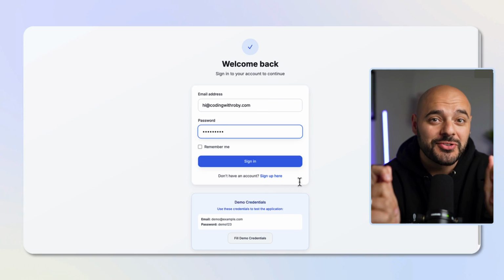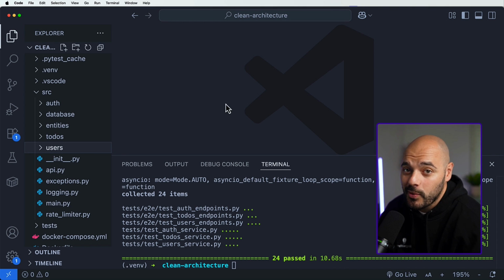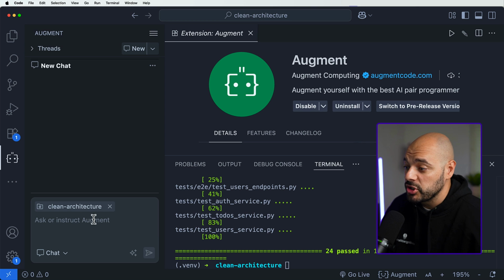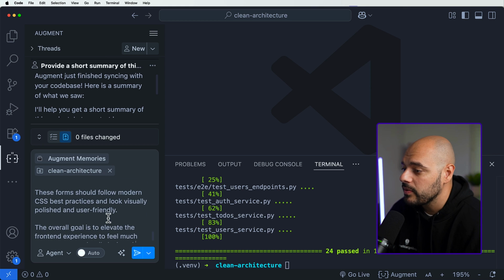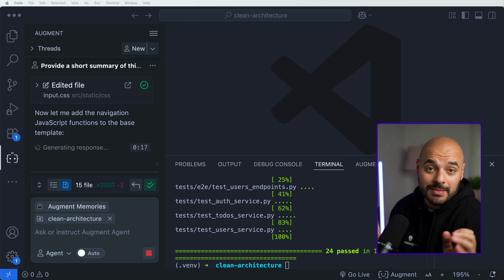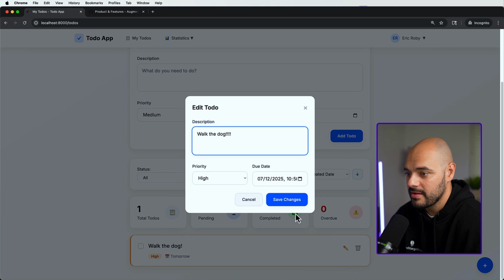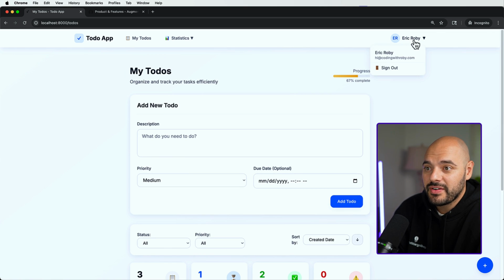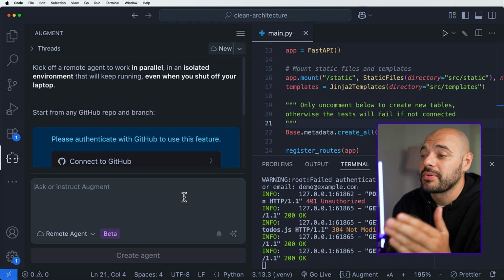FastAPI + Context Engineering = Beautiful Frontend UI (Mind BLOWN!)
Context Engineering and FastAPI keep growing in popularity. In under 8 minutes I will show you how you can use both Context Engineering and FastAPI together to create a modern frontend UI for your application FAST.